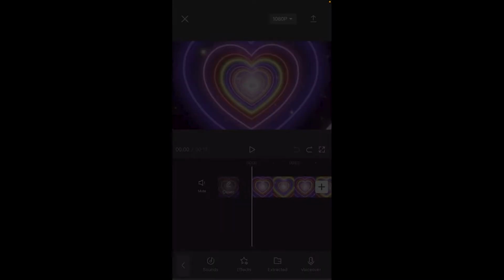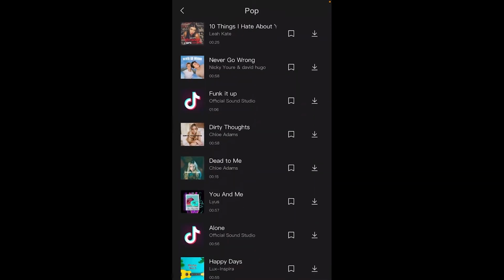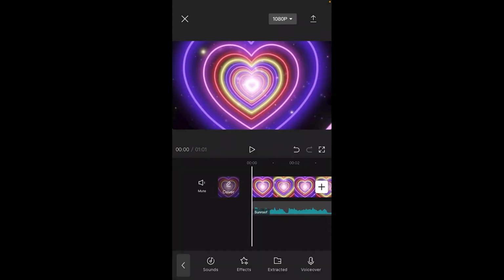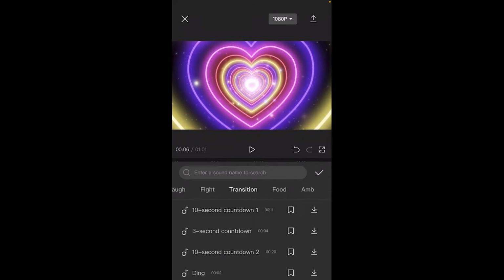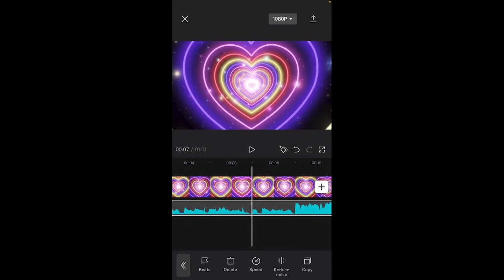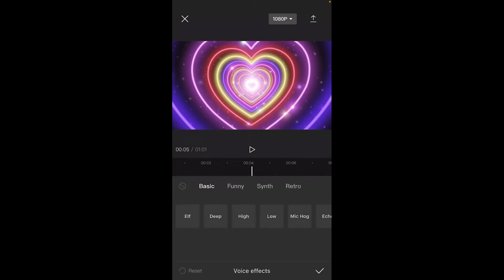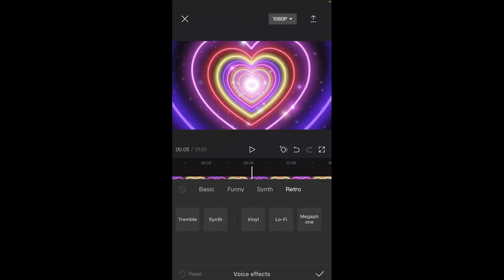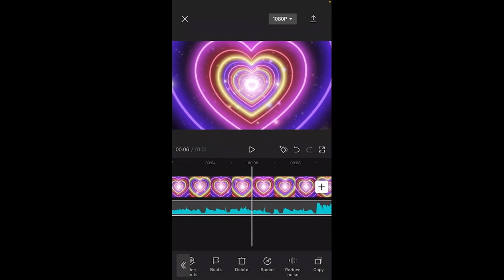How to Separate Vocals From Music in Capcut (2023 Tutorial)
Looking for a way to separate vocals from music in your favorite songs? Our 2023 tutorial on How to Separate Vocals From Music in Capcut has got you covered. With step-by-step instructions and expert tips, you'll learn how to use Capcut's powerful audio editing tools to isolate the vocals and create a new track that showcases them in all their glory.

Whether you're a music lover, remix artist, or cover singer, this tutorial is a must-watch for anyone looking to take their editing skills to the next level. So why settle for listening to music the same old way when you can unlock its full potential with Capcut? Watch now and learn how to separate vocals from music like a pro in 2023!